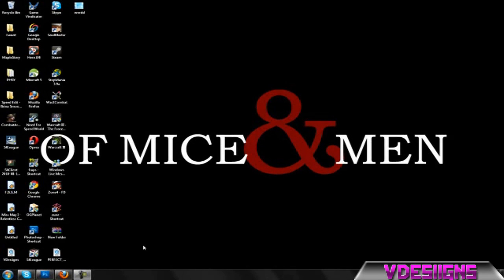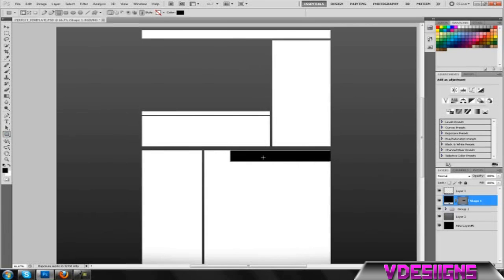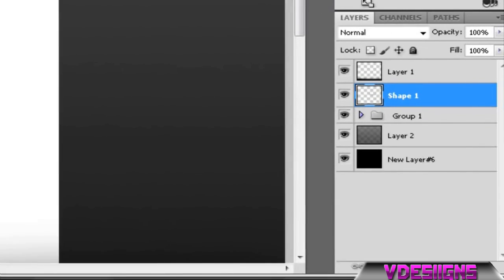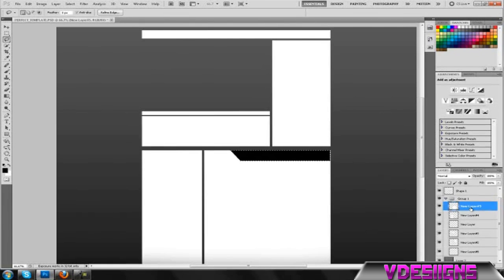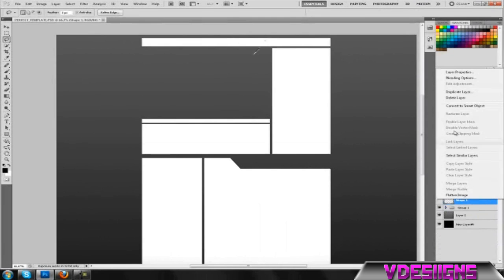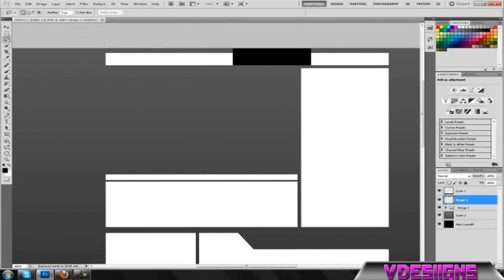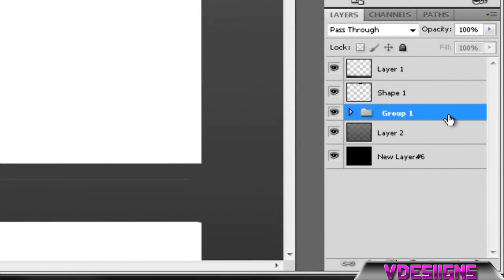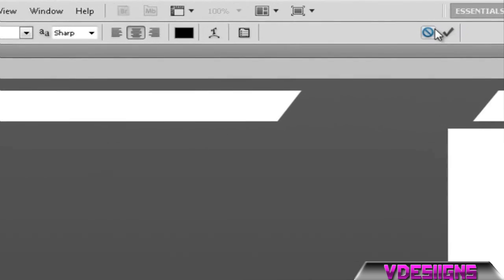Photoshop Tutorial - Custom Cuts - Youtube Background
VDesiigns